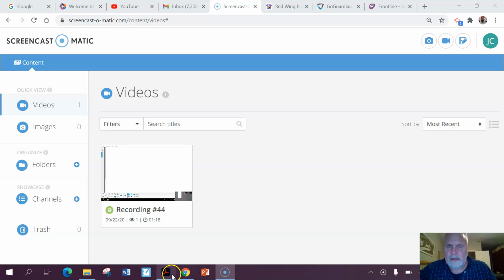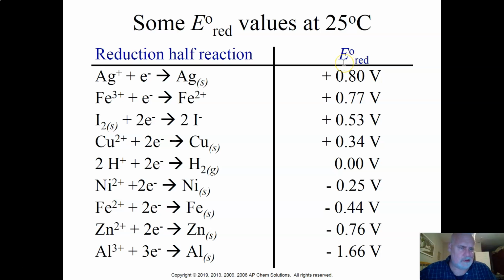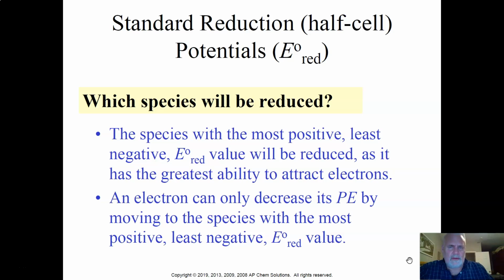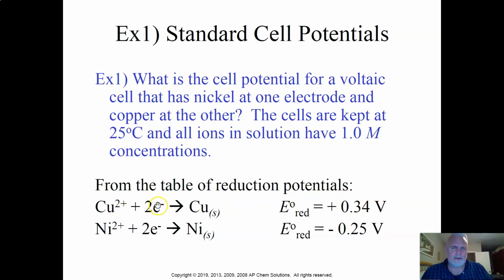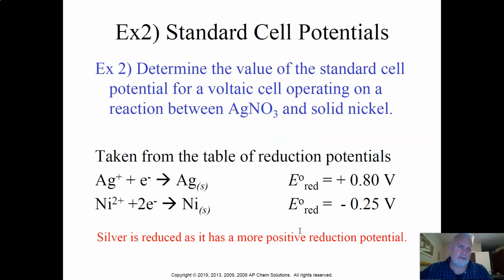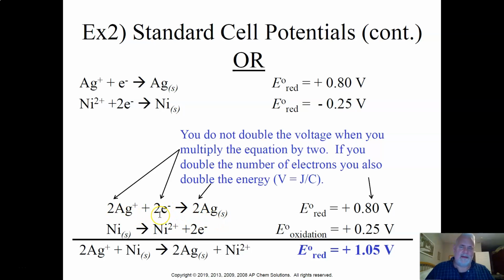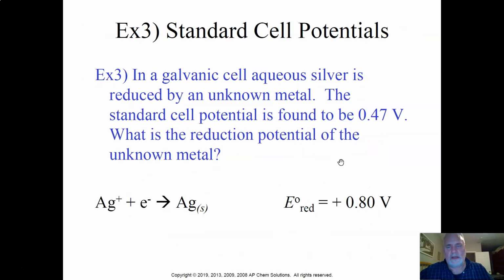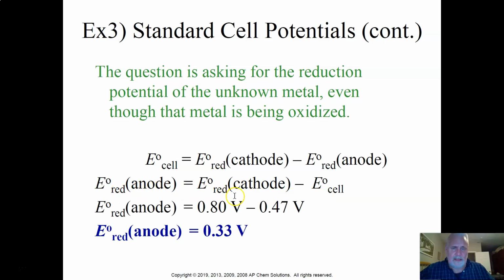9.7 EChem Lecture Three